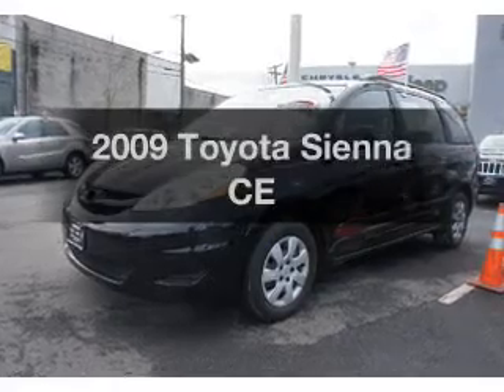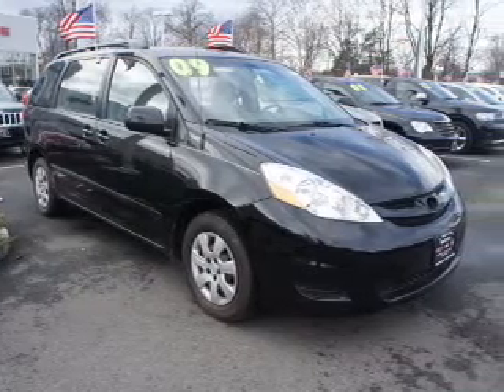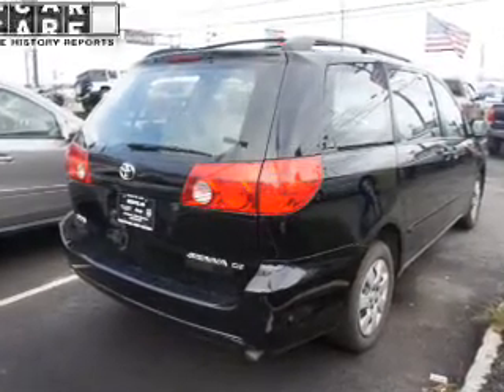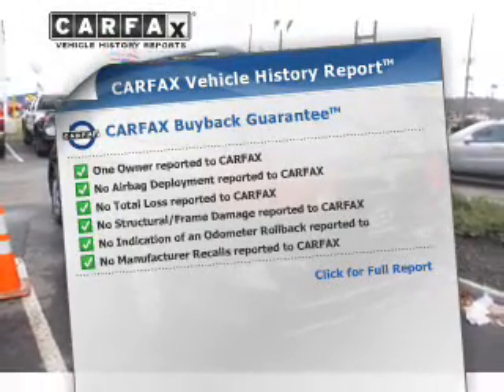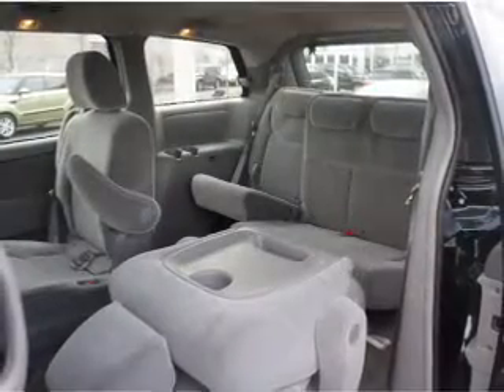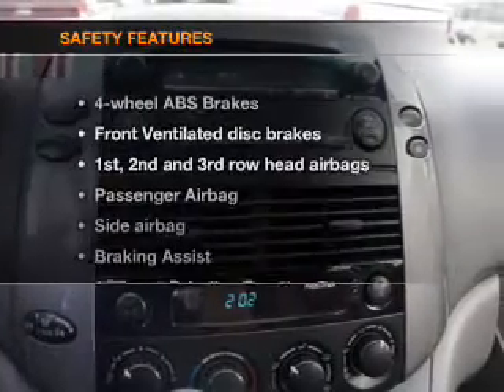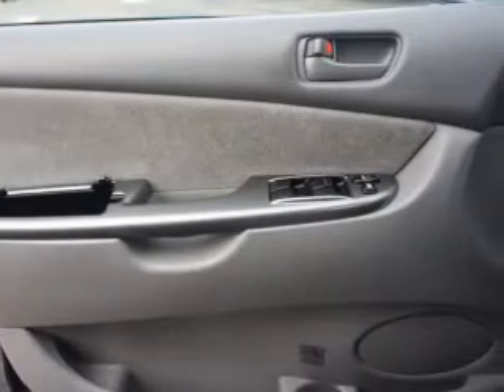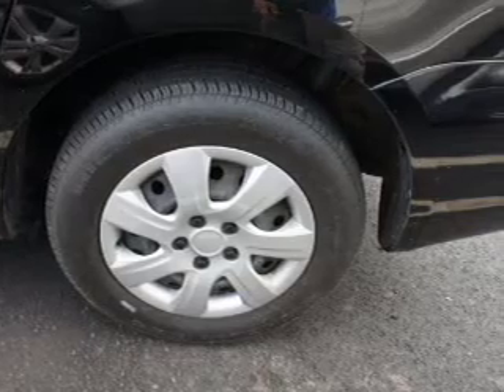2009 Toyota Sienna - Little Falls NJ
Year: 2009
Make: Toyota
Model: Sienna
Trim: CE
Engine: 3.5 liter 6 cylinder 24 valve
Transmission: 5-Speed Automatic
Color: Black
Mileage: 37947
Address: